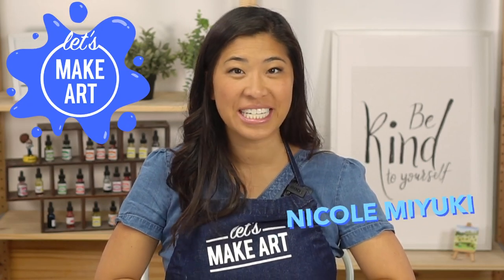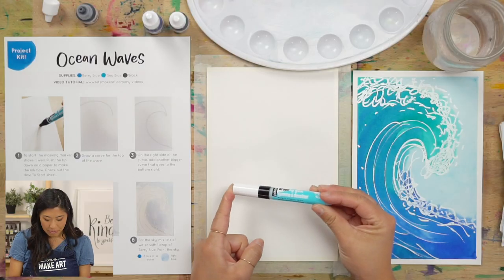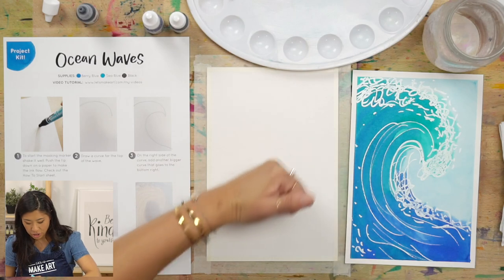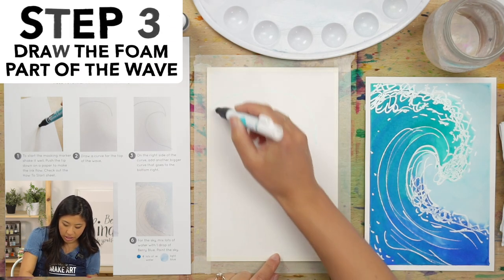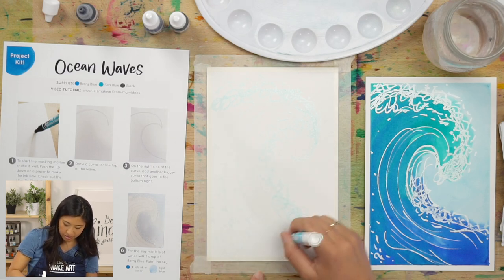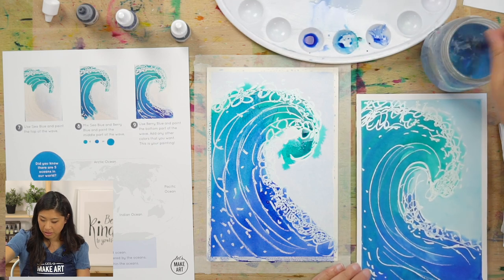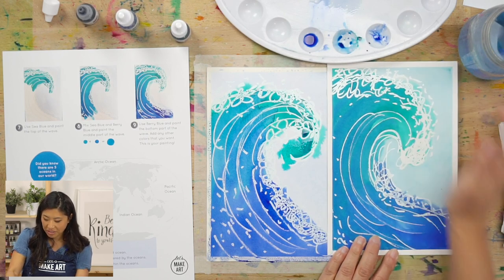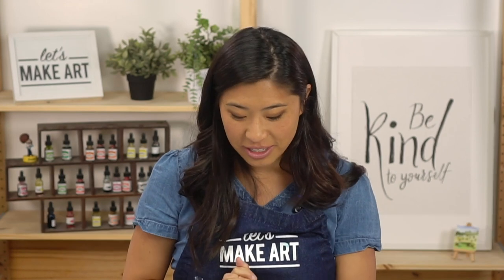Ocean Waves 🌊 Easy Kids Watercolor Art Lesson by Nicole Miyuki of Let's Make Art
Find all the art supplies to create the Ocean Waves Kids Art project
Explore the Ocean Life kids art box (which has all you need to make this project, plus 3 more)

Join artist Nicole Miyuki as she teaches how to paint an Ocean Wave in this easy art tutorial for kids. Did you know there are 5 oceans in the world? In this art project for kids, your child will have the opportunity to create their own ocean wave. In the guided video tutorial, your children will learn how to draw using the Pebeo Drawing Gum Marker. This project also teaches coloring mix so your little artists can paint the colors of the ocean. This is a quick and easy project for all ages to learn how to watercolor.

How to blend watercolors
How to use the Pebeo Drawing Gum Marker

00:00 - Welcome & Hello
00:23 - Supplies & Colors
01:23 - Motto
01:53 - Step 1: Prep the Pebeo Drawing Gum Marker
02:49 - Step 2: Draw a wave using the Pebeo Drawing Gum Marker
03:40 - Step 3: Draw wave foam using the Pebeo Drawing Gum Marker
05:15 - Step 4: Mix light blue & paint the sky
06:56 - Step 5: Paint the wave
09:45 - Wait for the painting to dry, then remove the masking fluid marks using your finger